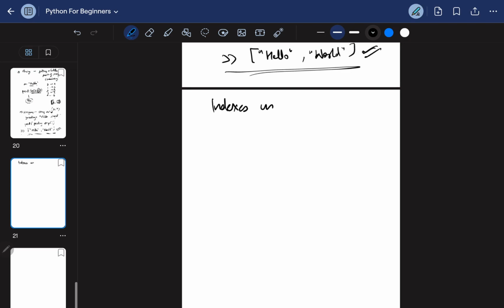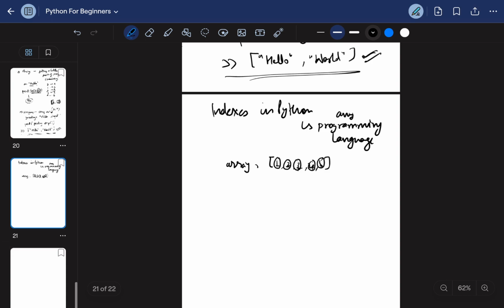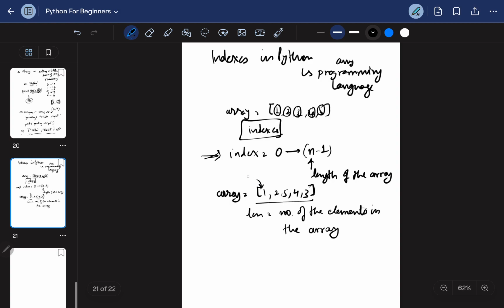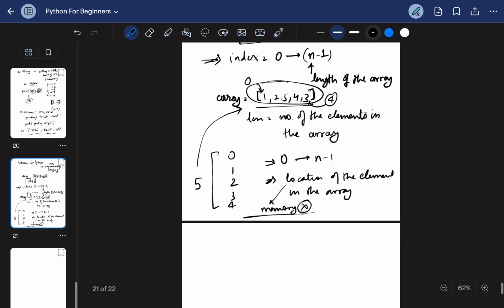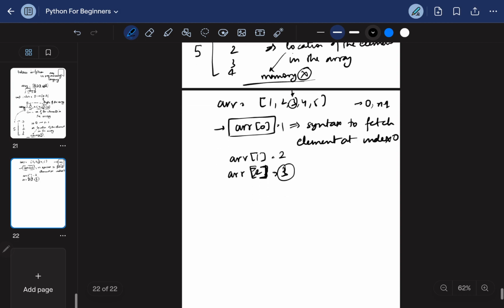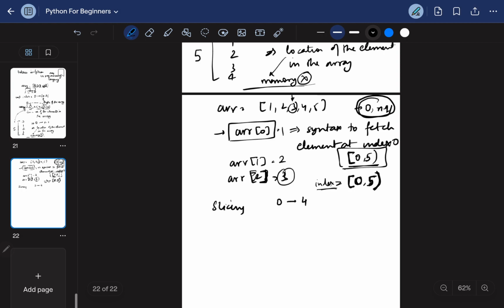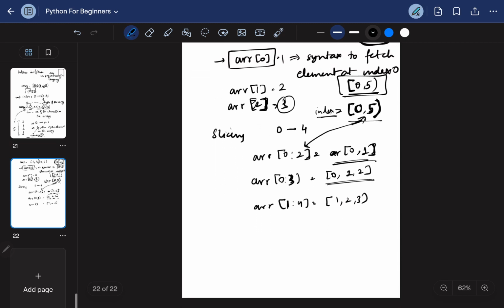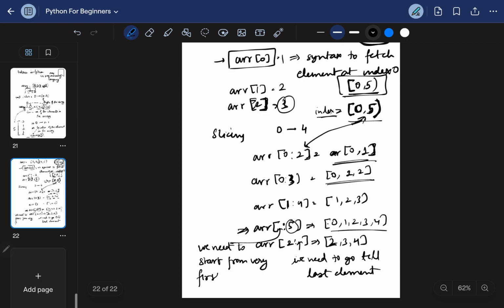Chapter 6: Indexing in Python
🎥 Master Python Indexes: A Complete Guide! 🐍

Welcome to our Python tutorial series! In this video, we're diving deep into the concept of indexes in Python. Whether you're a beginner or looking to brush up on your skills, this video will provide a clear and comprehensive explanation of how indexing works in Python.

🔍 What You'll Learn:

Understanding Indexes: What are indexes and why are they important in Python?

Zero-Based Indexing: How Python uses zero-based indexing to access elements in lists, tuples, and strings.

Indexing with Slicing: Learn how to retrieve sub-sequences using slicing and how indexes play a role in it.

Common Pitfalls: Avoid common mistakes and learn best practices for using indexes effectively.

📚 Resources:

Sample code snippets to practice along with

Links to further reading and additional resources

Share your questions and insights in the comments below!

Ready to master indexing in Python? Let's get started!